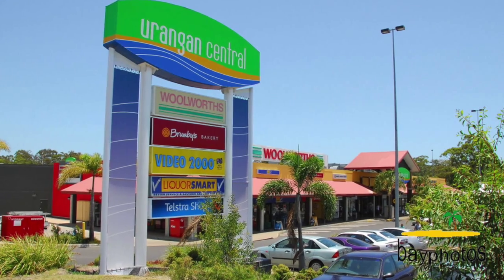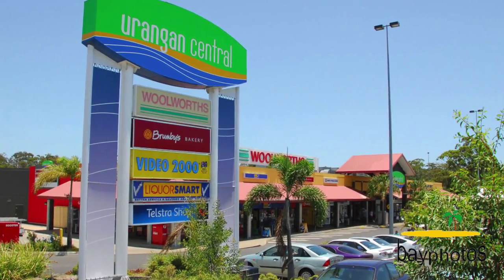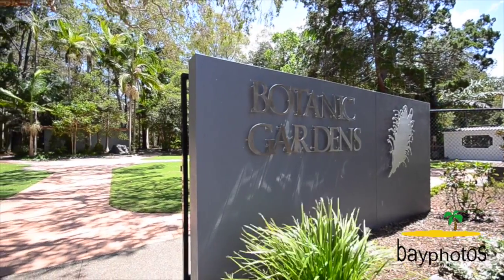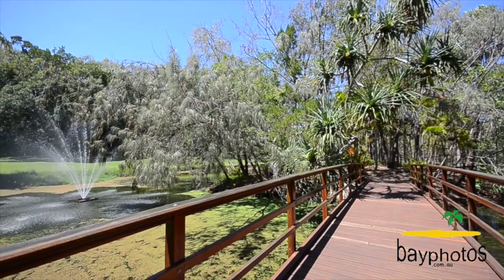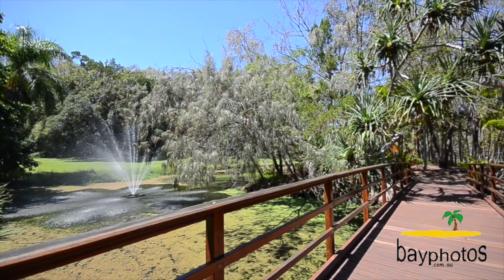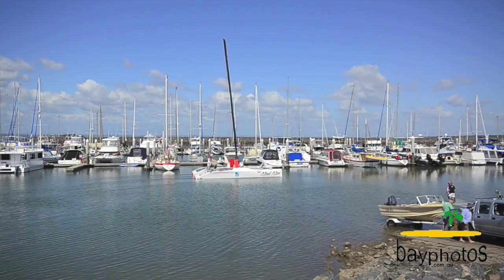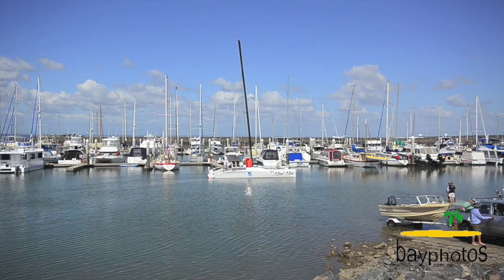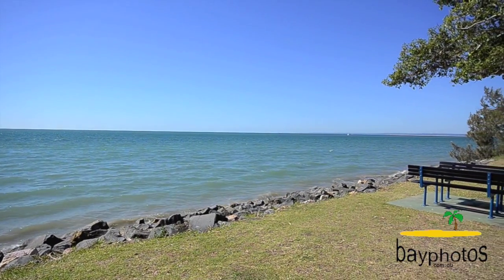753 Boat Habour Drive, Urangan - NOW SOLD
Marketed by Scott and Katrina Mitchell, Whitney Mitchell Real Estate, Hervey Bay.